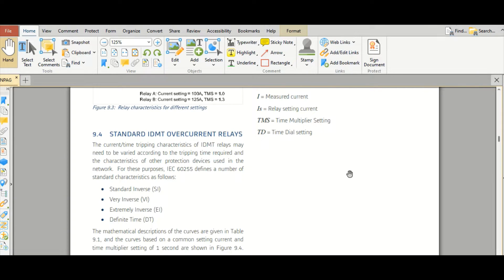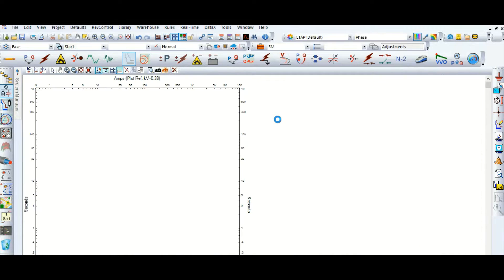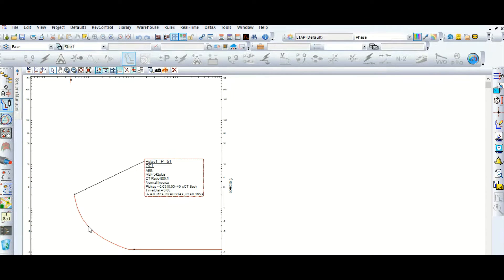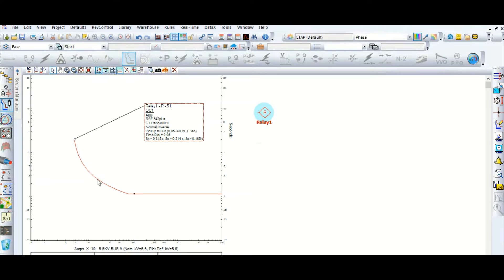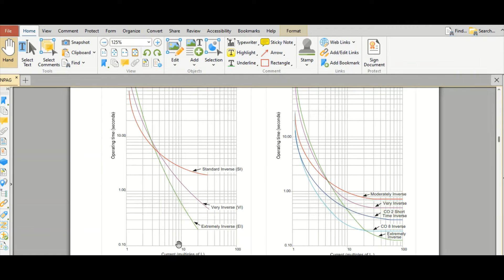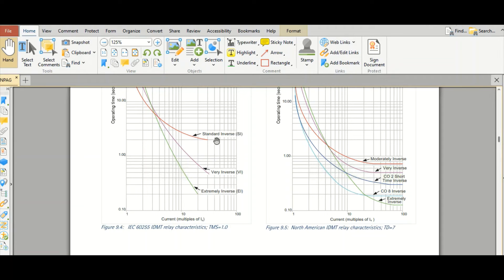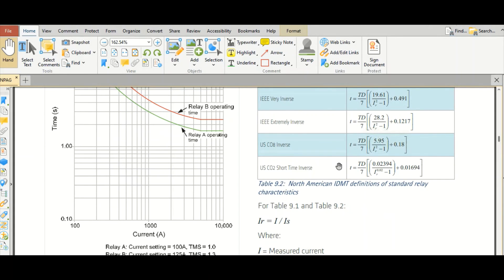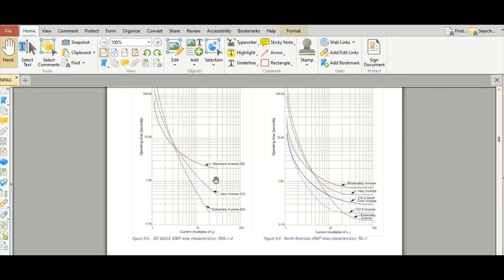ETAP System Study - IDMT Overcurrent Relay Setting & Coordination II Manual Calculation (Part-2)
IDMT characteristic of protection relay can be used for HV/LV electrical protection system also. LSIG release with Electronic Trip Unit (ETU) can be used for the protection of LV system incomer, outgoing motor feeder or any other LV protection application. These are also known as Solid State protection system as called by some of the manufacturers.

Study of IDMT Overcurrent Relay
Inverse definite minimum time over current relay (IDMT)
IDMT RELAY || COMPLETE AND EASY EXPLANATION
What is IDMT Relay| Inverse Time Relay| DMT vs IDMT Relay
Relay settings Calculation | Relay trip co ordination | IDMT Relay setting Calculation
OVER-CURRENT RELAY SETTINGS CALCULATION FOR TRANSFORMER and Relay Coordination

RELAY PROTECTION ELECTRICAL
Barani Tech
Electrical With Abhishek Joshi
Electrically Yours
Basic Electrical

IDMT Overcurrent Relay Setting & Coordination
idmt overcurrent relay function
idmt overcurrent relay setting calculation example
instantaneous overcurrent relay settings
idmt current setting
ac inverse time overcurrent relay
overcurrent relay coordination example
electromechanical relay settings
idmt relay setting curves
overcurrent relay settings
setting relay overcurrent
setting overcurrent relay
coordination time interval overcurrent relay
idmt overcurrent
idmtl overcurrent relay
neutral overcurrent relay
neutral time overcurrent relay
overload relay settings
overload relay adjustment
idmt overcurrent protection
idmt over current relay
timed overcurrent relay
idmt setting calculation
50 instantaneous overcurrent relay
phase time overcurrent relay setting